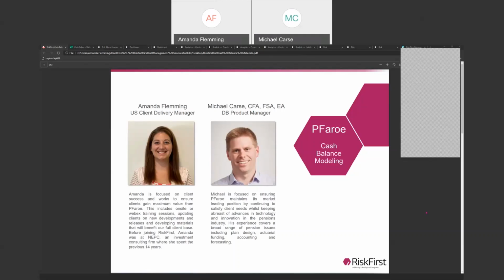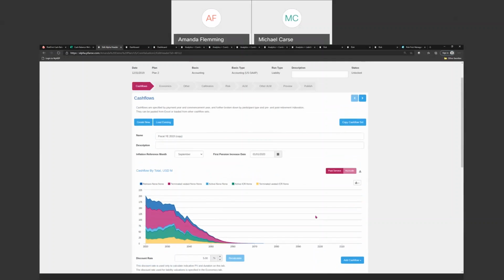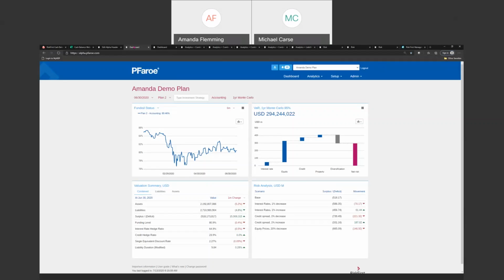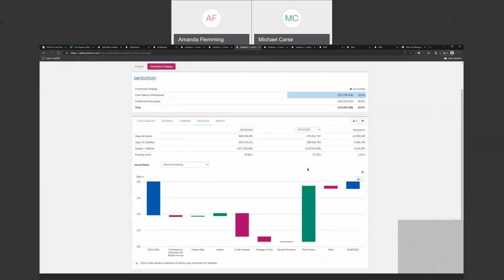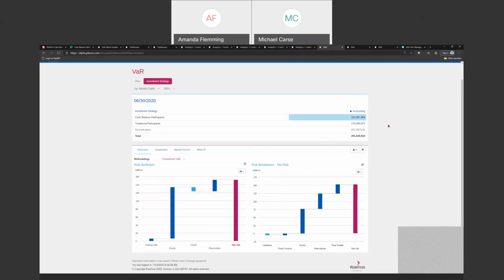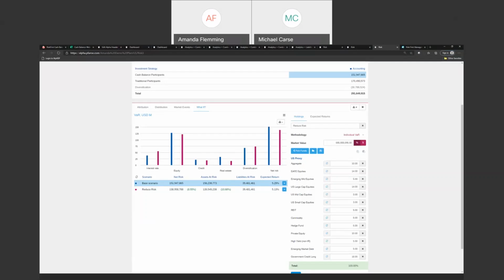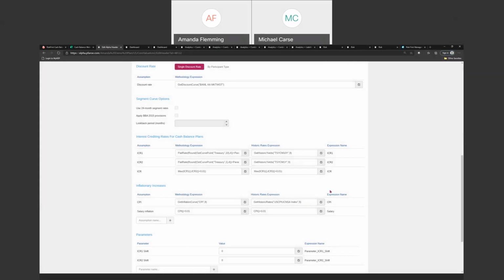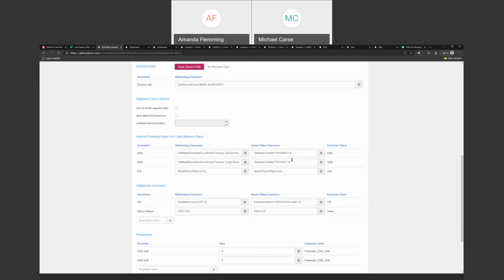RiskFirst: Cash balance webinar